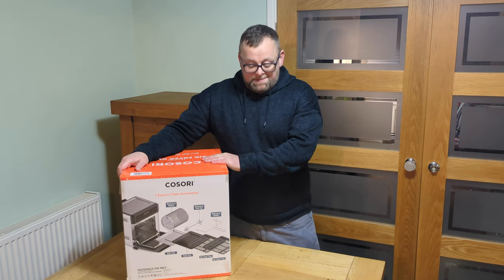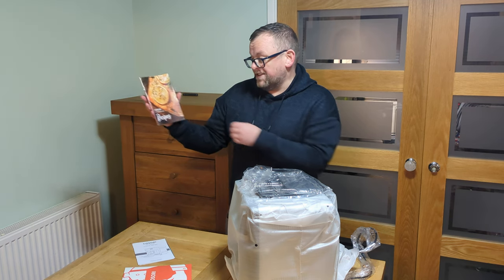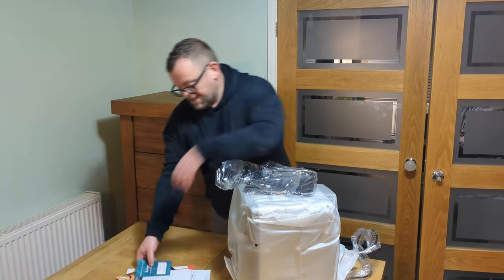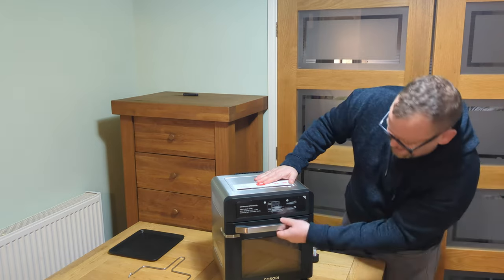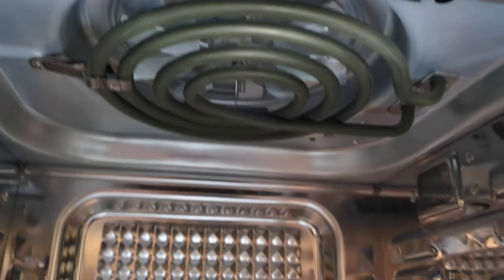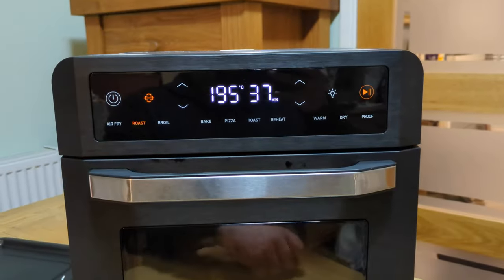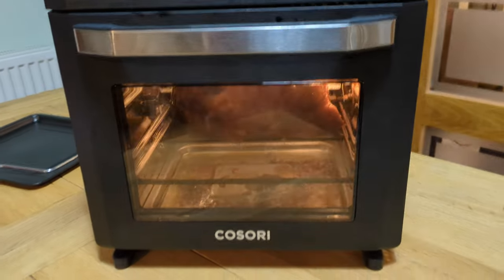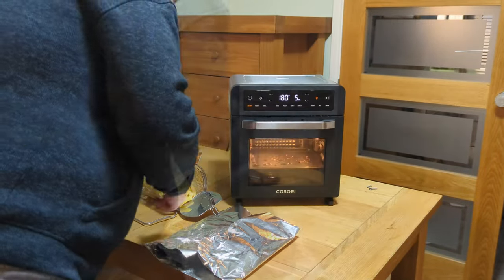COSORI 12L Rotisserie Air Fryer Oven Review. It's Life Changing!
Taking a look at the phenomenal Cosori 12L Air Fryer.

This air fryer is phenomenal. You can cook a whole chicken on the rotisserie in 1 hour.